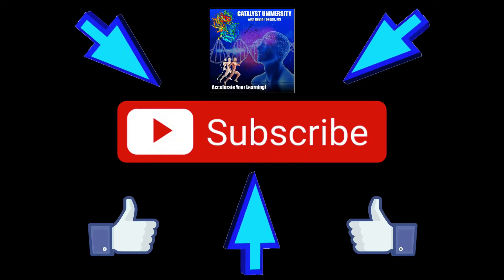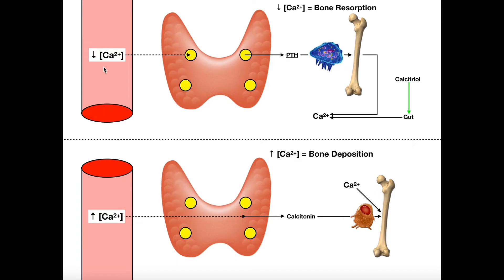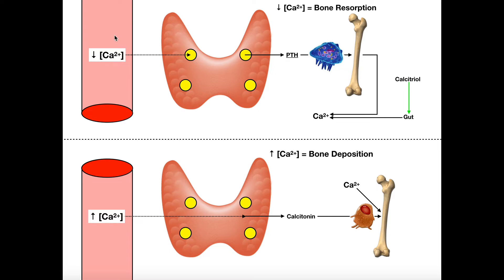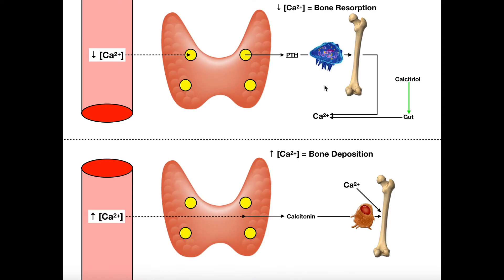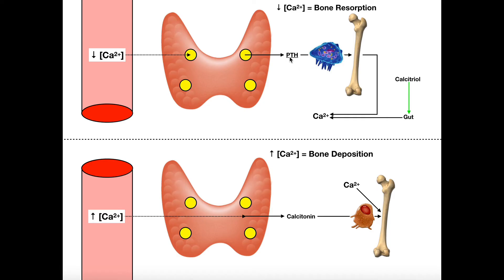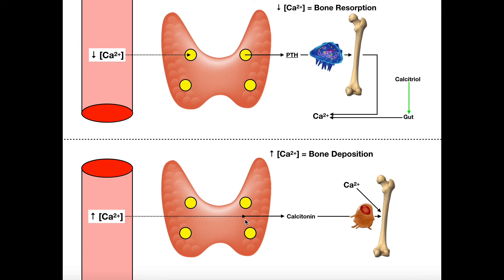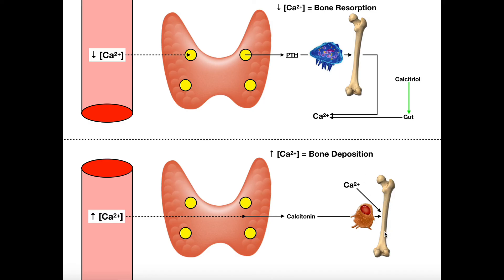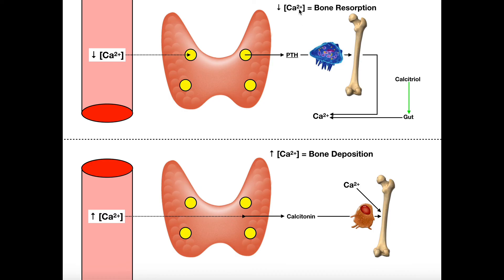Regulation of Blood Calcium via PTH and Calcitonin